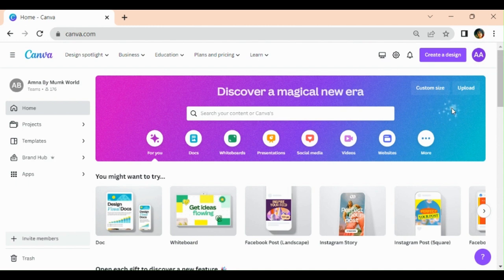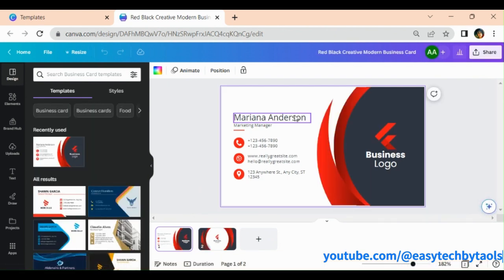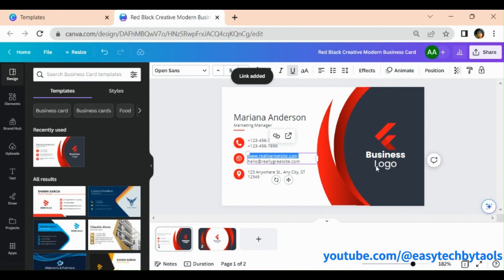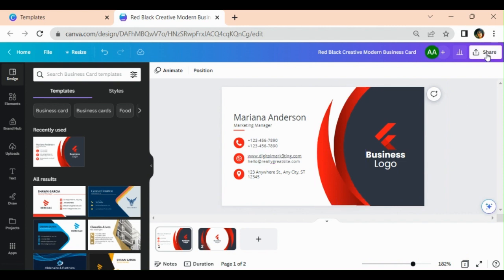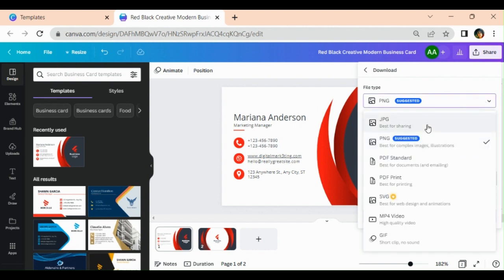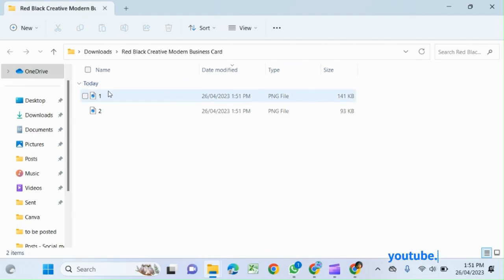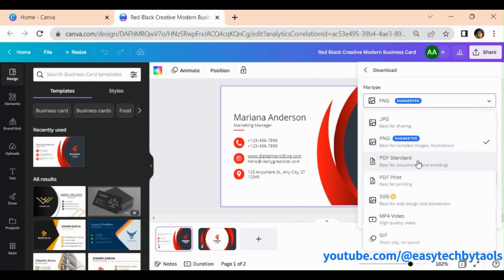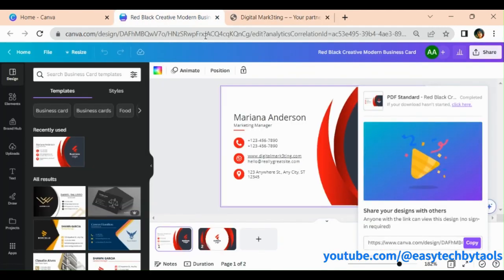Boost Your Networking Game: How to Create Clickable Links in Visiting Cards with Canva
Create clickable visiting card in Canva
👀 Learn How to Create Clickable Business Cards in Canva - Canva Tutorial for Beginners! 💼 In this video, we will show you step-by-step how to create professional-looking visiting cards with clickable links using Canva. 🎨 We will cover everything from creating a design to adding clickable links and exporting your digital business card as a PDF. 💻 Whether you're a freelancer, entrepreneur, or business owner, this tutorial is perfect for anyone looking to create the best digital business card in 2023. Don't miss out on this opportunity to elevate your brand with Canva's powerful design tools. 🚀 Watch now and create your own clickable visiting cards with Canva!

🌟How is this video 🎥? Is it helpful?
Comment 💬below to let us know🏆